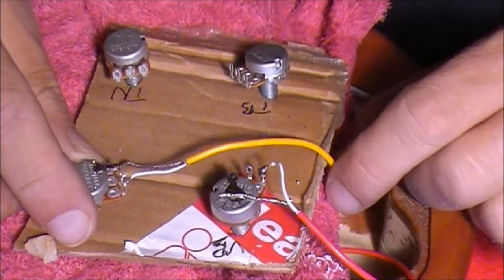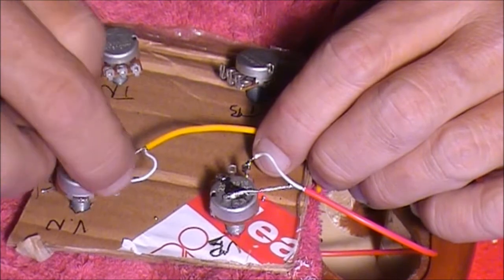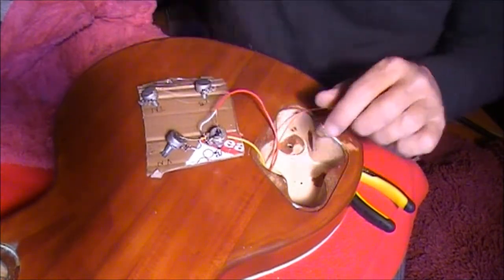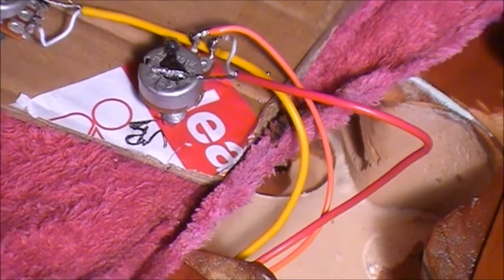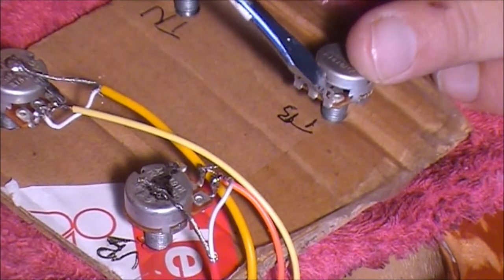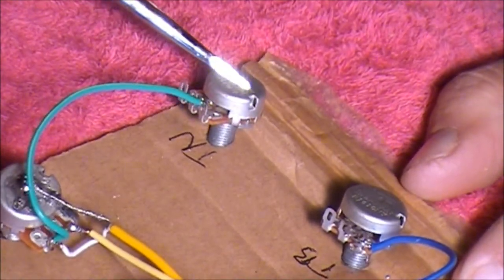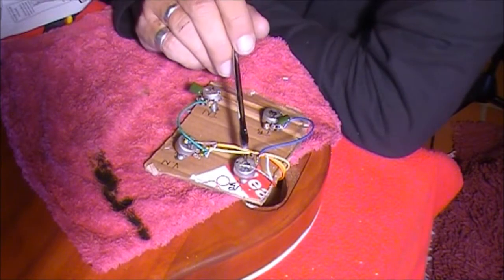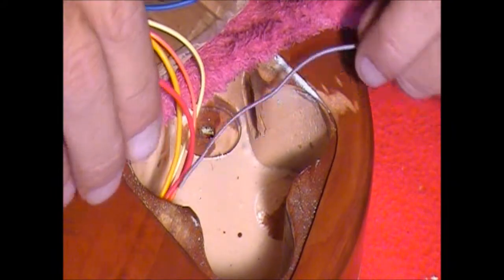9.3 Soldering pick-ups to a LP-1 or MB-1 Part 2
wiring